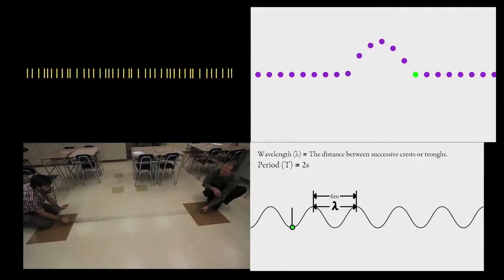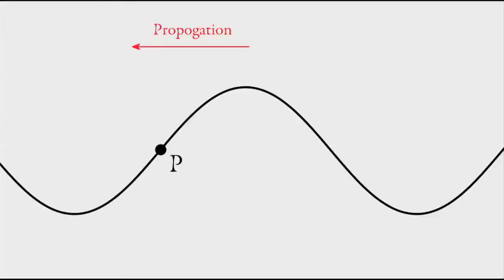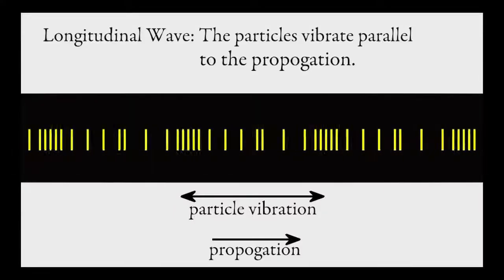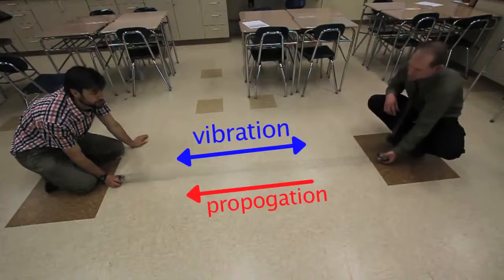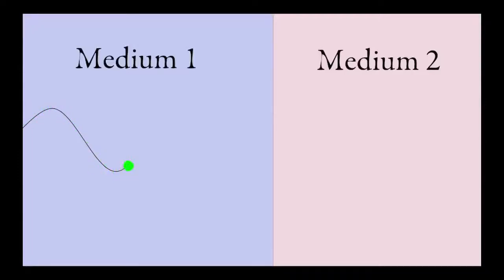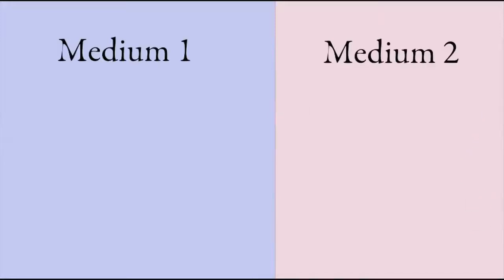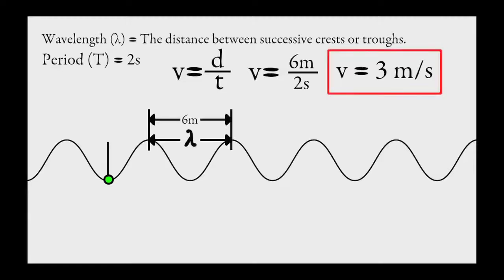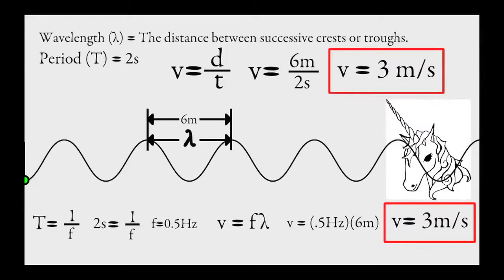Ep 2.7 Part 2 Simple Harmonic Motion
All of the basics of wave motion are covered in this video. This will be the basis for the more in depth concepts covered in the next video.